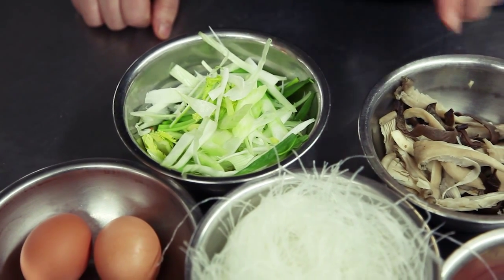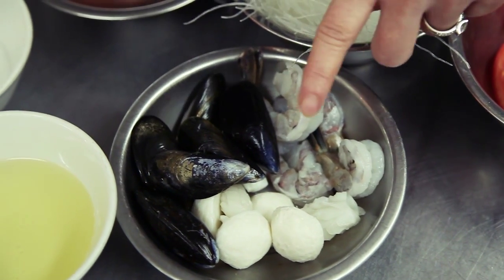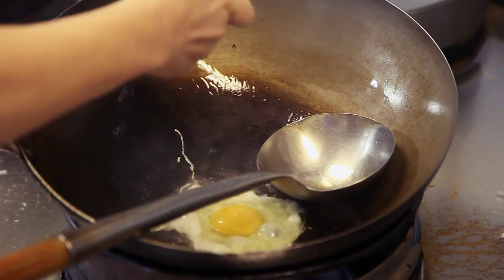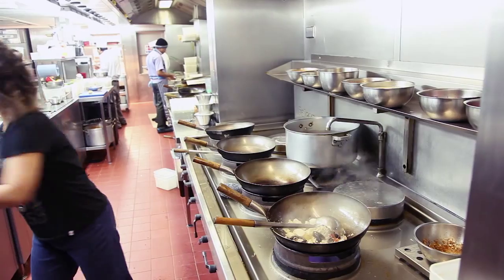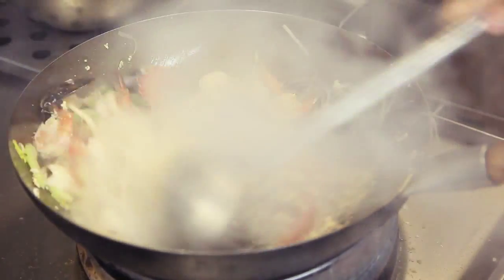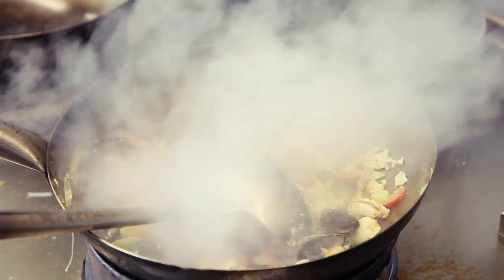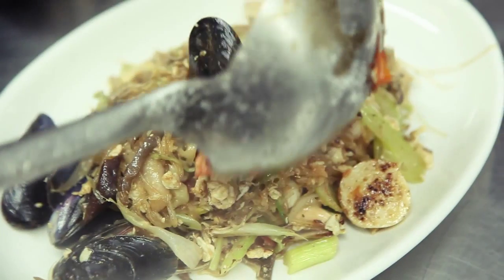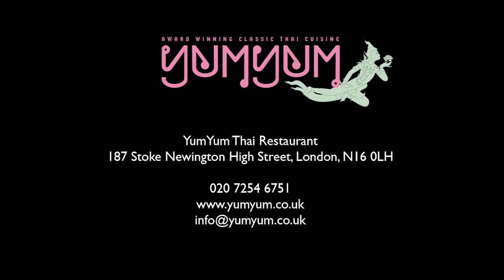Thai Prawn Noodles Recipe Video by YumYum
YumYum Thai restaurant brings you a delicious new noodle recipe: YumYum's Pad Woon Sen Ta Ray.

Ingredients:
Vermicelli or mung bean glass noodles stir-fried in sesame oil with seafood, onions, scallion, carrot, mushroom, celery, tomato, egg, pickled garlic and optional chicken stock for non vegetarians, this popular dish originates from a village just outside Bangkok and it's delicious!

Visit YumYum Thai Restaurant on Facebook or simply pop on to our website to find out more about our mouthwatering Thai cuisine

Enjoy learning how to make this fishy noodle dish and pop in to our award winning Thai restaurant to experience the real thing!